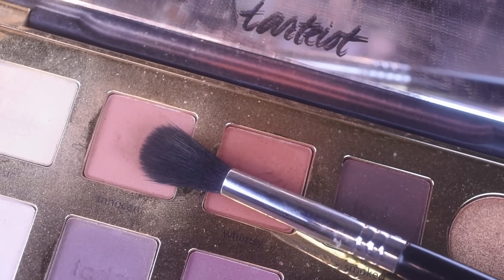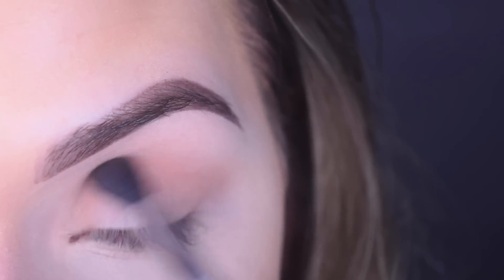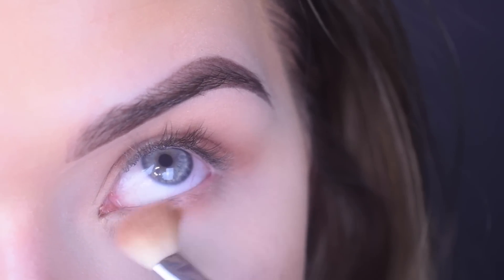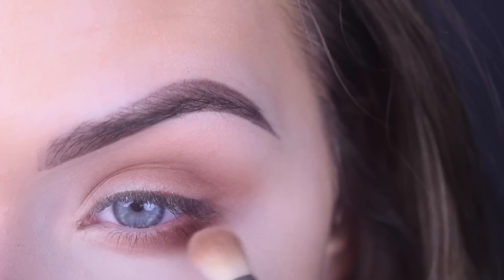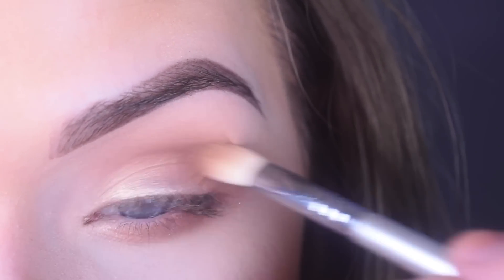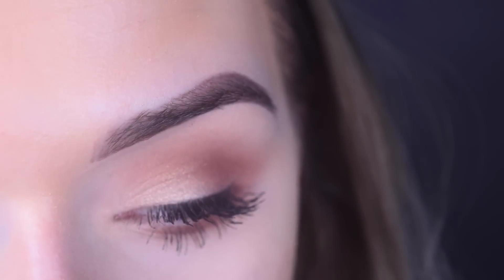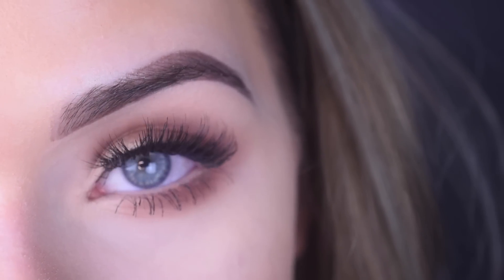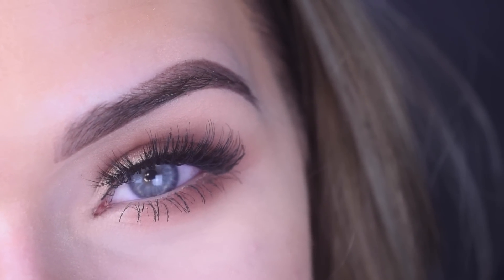EASY Everyday Eye Makeup Tutorial | Tarte Pro Palette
PRODUCTS USED

House of Lashes featherette

DISCOUNTS

FAQ